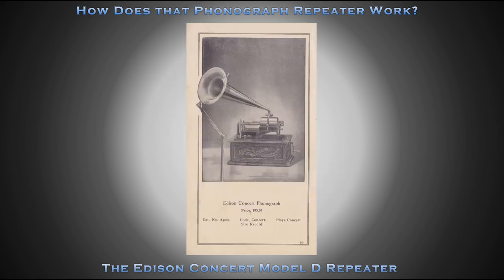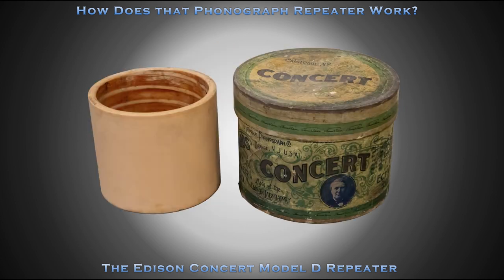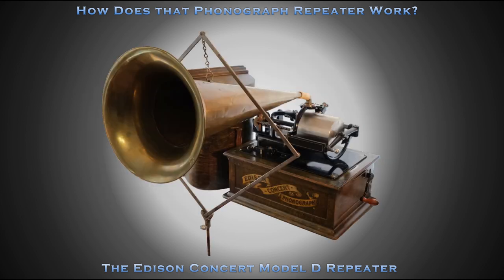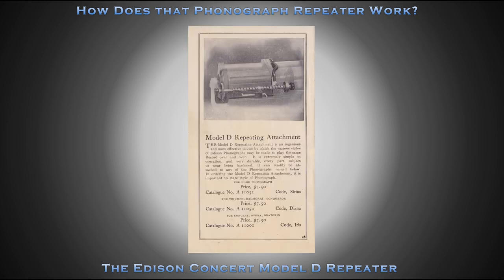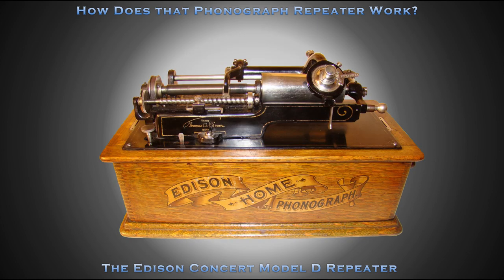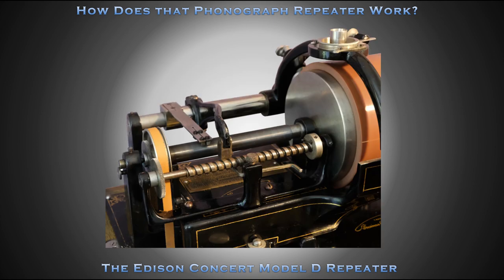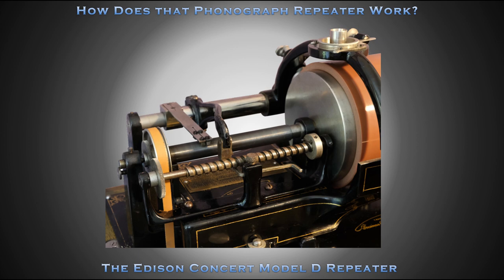The Edison Concert Phonograph with a Model D Repeating Attachment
This video is from the series: "How Does That Phonograph Repeater Work?"  It showcases the Edison Concert Phonograph with a Model D Repeating Attachment. Seldom found, this is a great demonstration of this wonderful repeater on an Edison Concert. You’ll also learn some fun facts about the musician playing the tune.